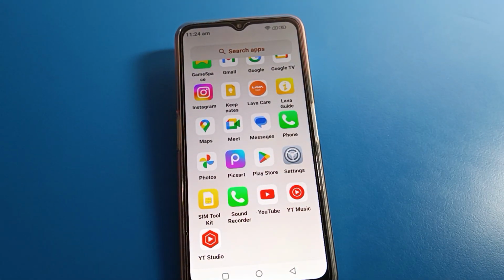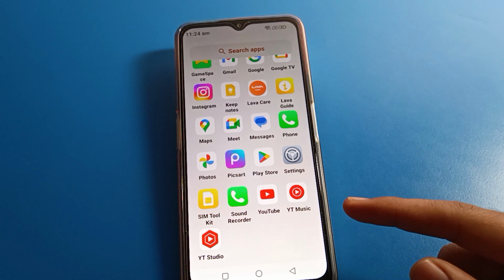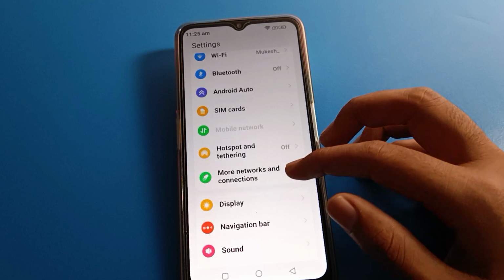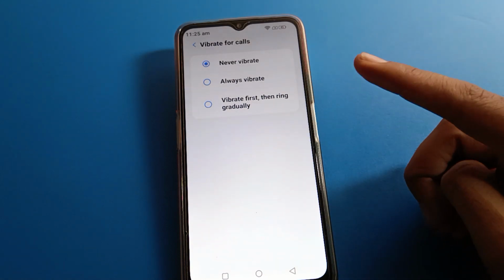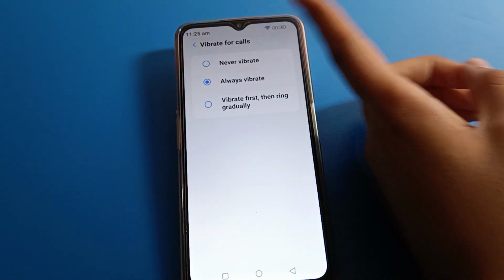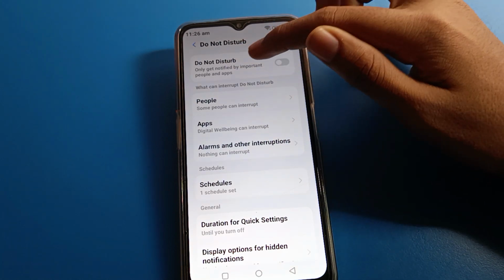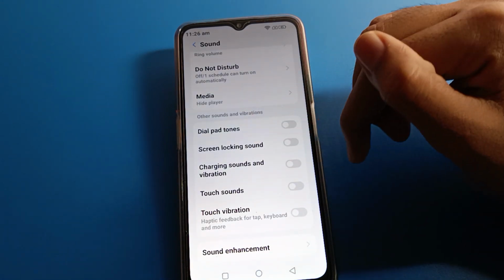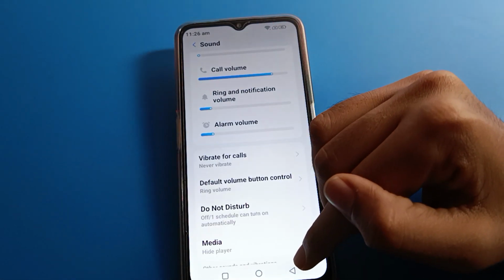vibrate for calls setting Lava Blaze Nxt, how to turn on vibrate for calls lava phone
how to off radio in lava a9 phone | how to set ringtone on lava keypad phone | how to increase call volume | how to turn off vibration | how to turn off camera sound in lava z4 | how to turn off camera sound in lava z6 | how to change ringtone in lava mobile | how to take screenshot in lava blaze 5g